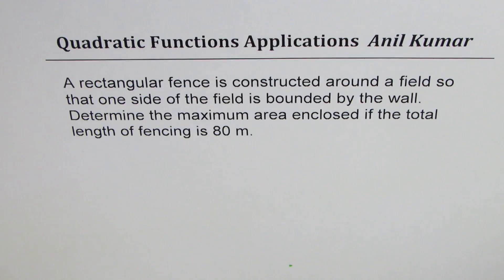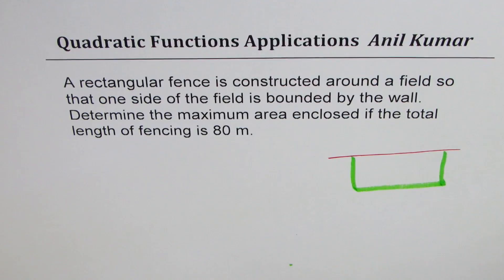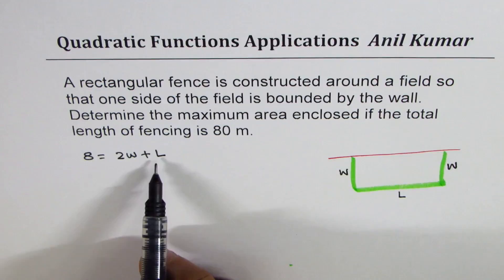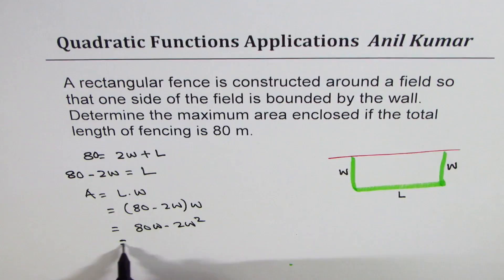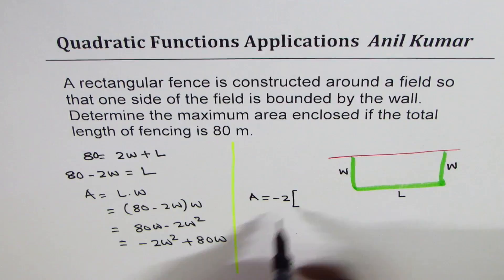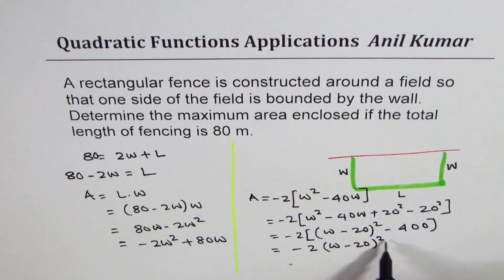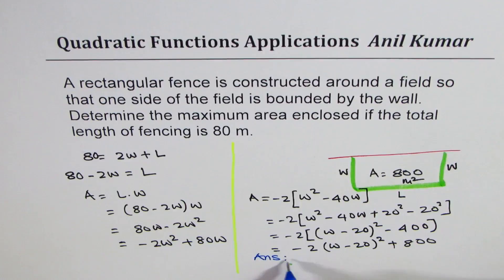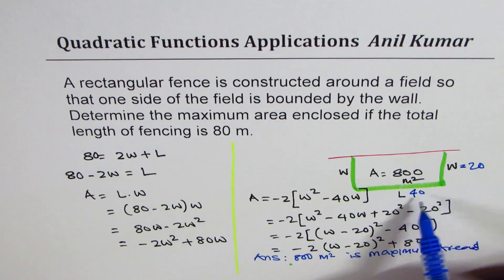Find the maximum area enclosed by 80 m fence with one side wall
Area and perimeter of a rectangle are related and so many important questions are based on this. Many of then use factoring quadratic equations or solving them using quadratic formula